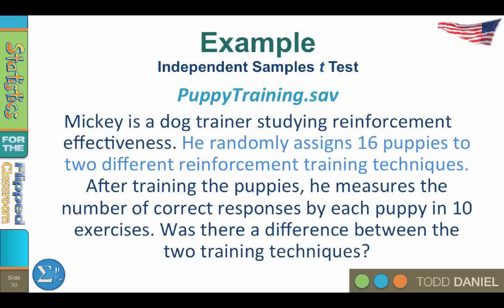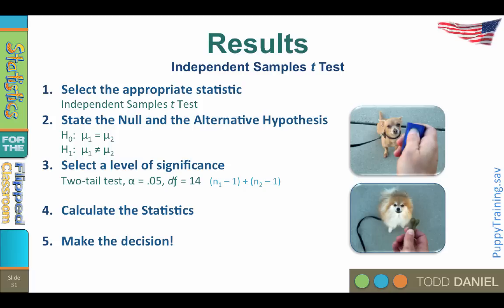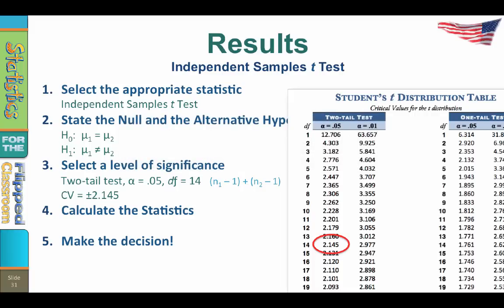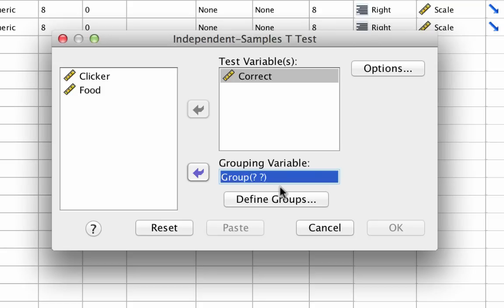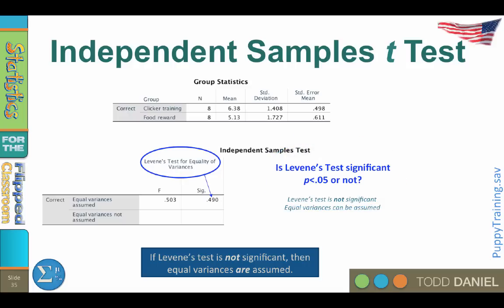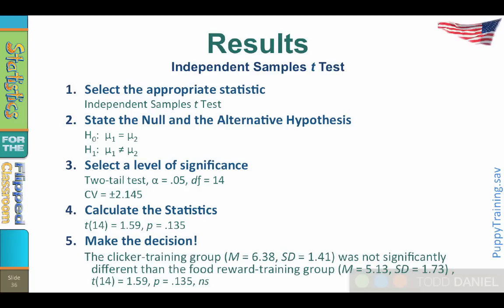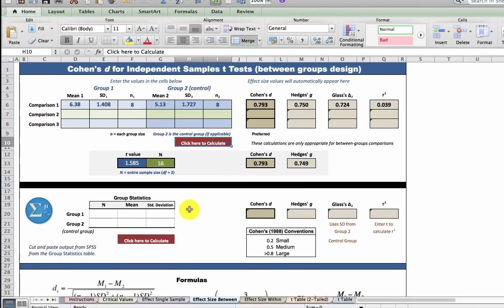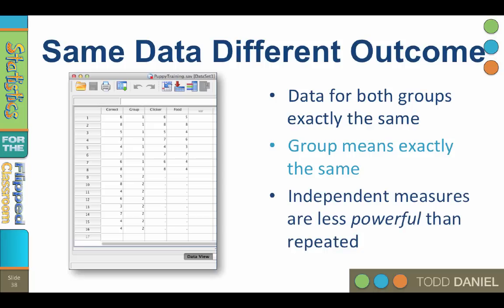How to do an Independent Samples t Test in SPSS (11-5)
Using a dog-training example, we compare two types of reinforcement training using an independent samples t-test.  We work through the five steps of hypothesis testing, and conduct the independent samples t-test in SPSS. We evaluate the Levene’s Test for Equality of Variances and compute Cohen’s d. Finally, we interpret the results and write them up in proper APA style.

This video teaches the following concepts and techniques:
Independent Samples t Test in SPSS
IBM SPSS Statistics software

Link to a Google Drive folder with all of the files that I use in the videos including the Effect Size Calculator for t Tests and datasets. As I add new files, they will appear here, as well.